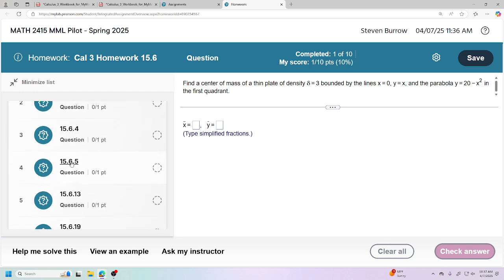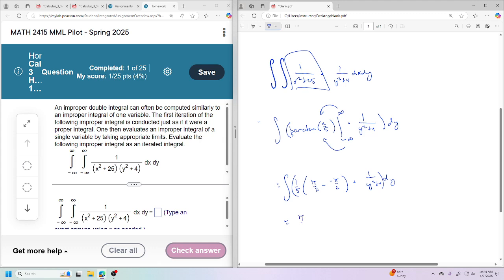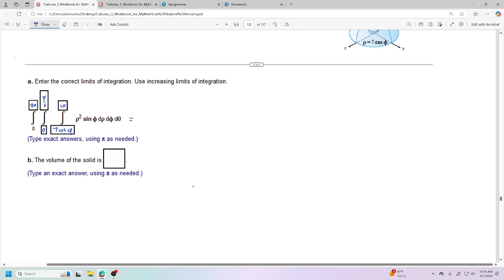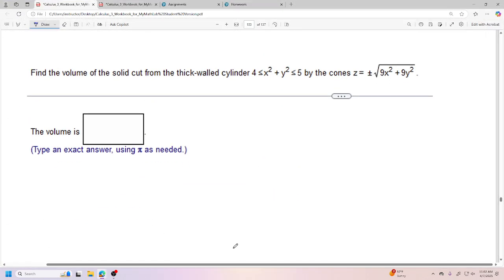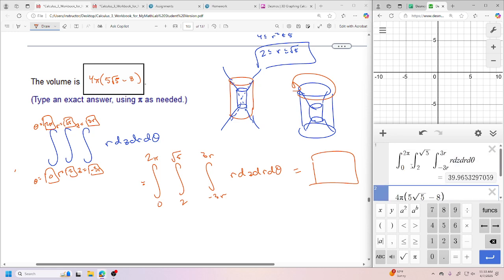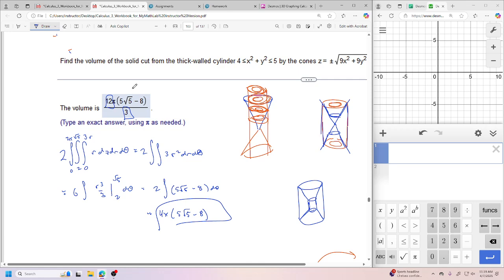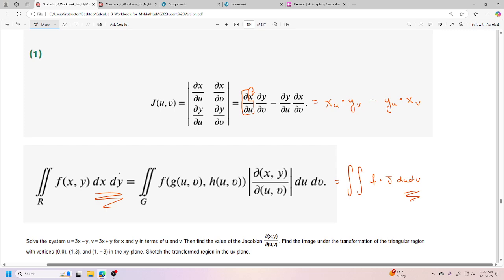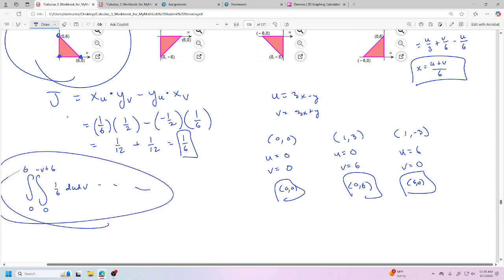Cal 3 Lecture 4/7/25